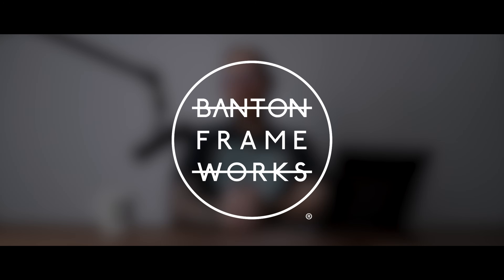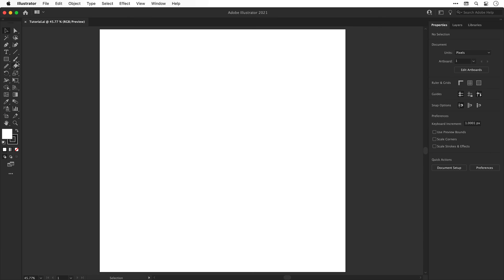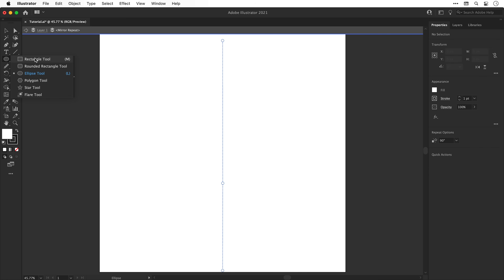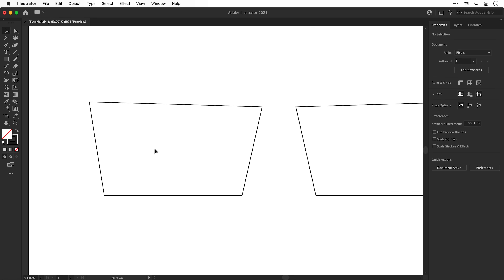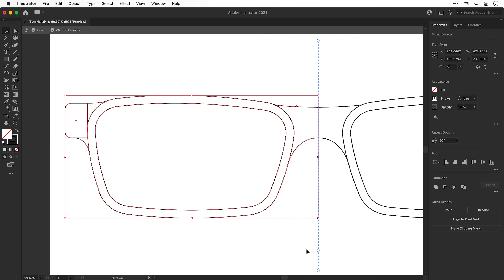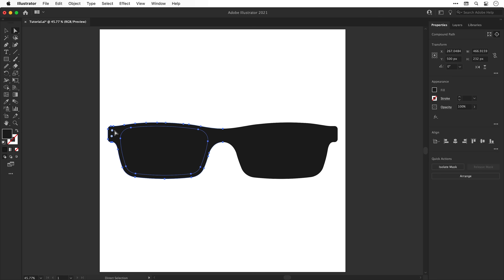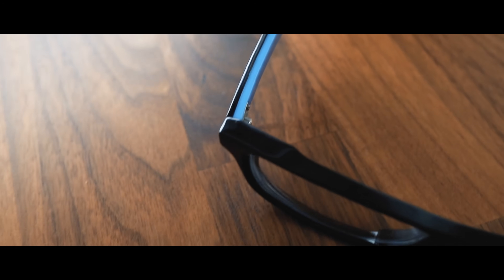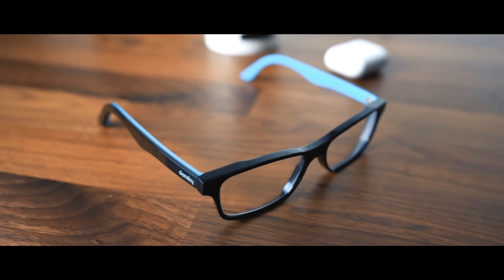Symmetrical Product Design with Illustrator & Banton Frameworks